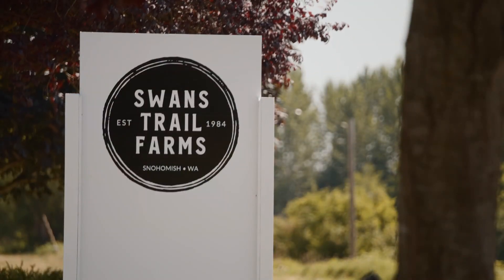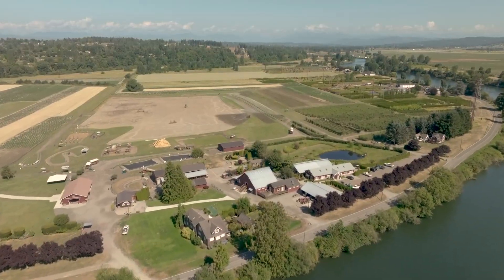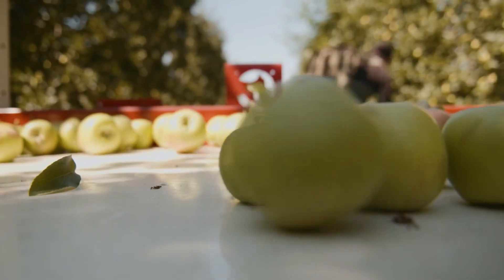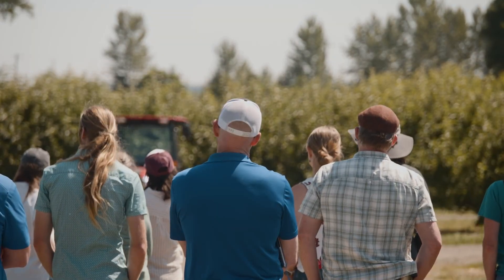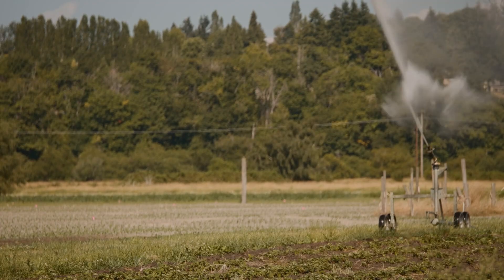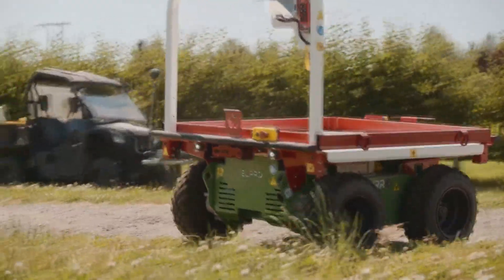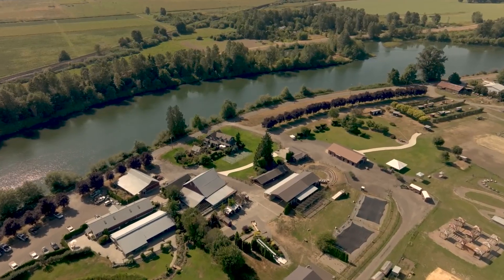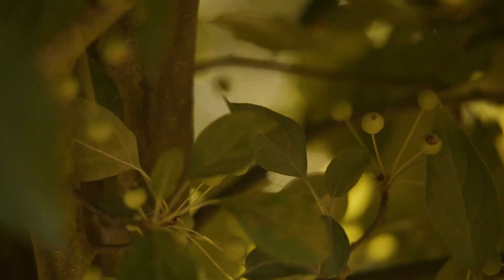Innovative tech lending library transforms farming in Snohomish County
Snohomish County offers free advanced tech tools to farmers in a unique lending library.